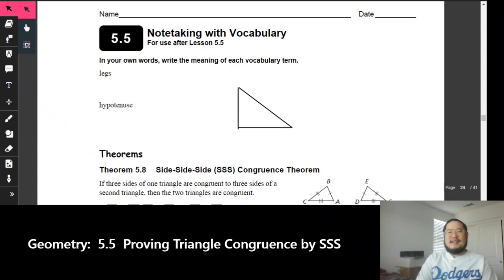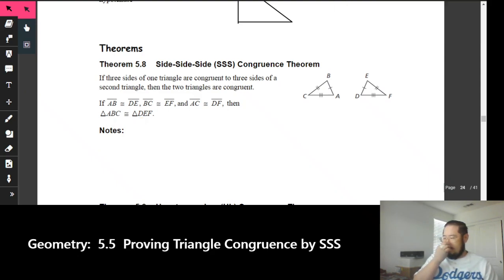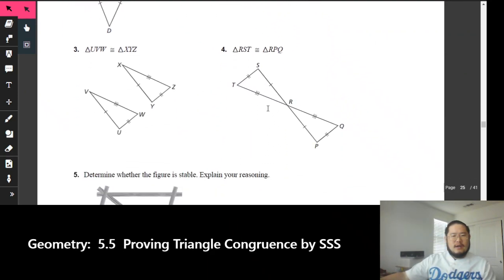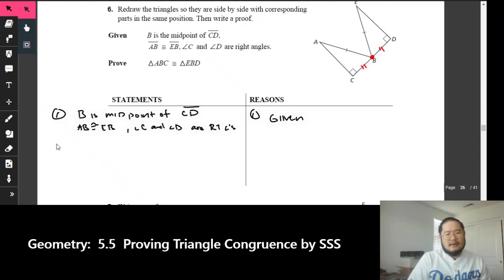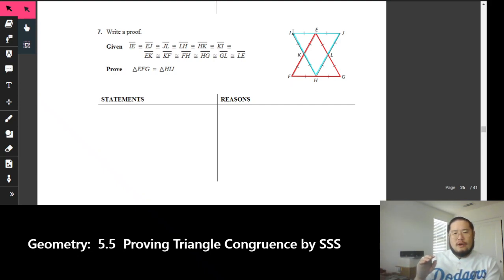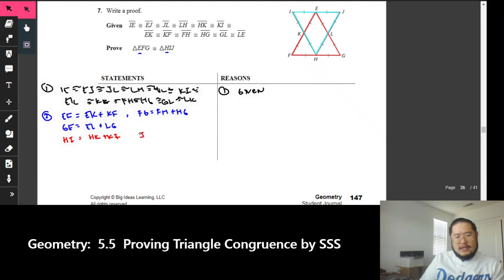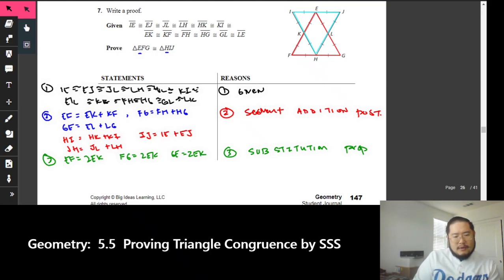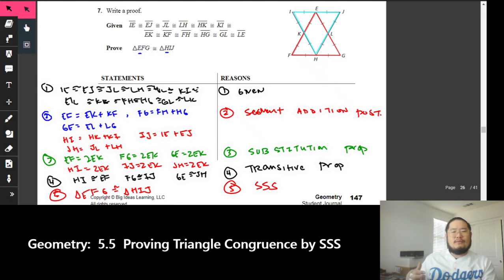Geometry - 5.5 Proving Triangle Congruence by SSS